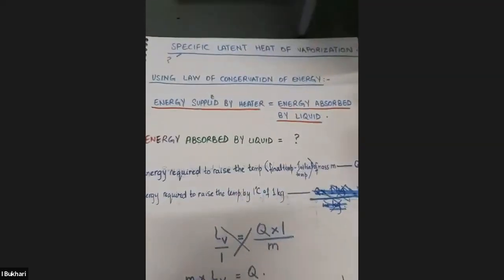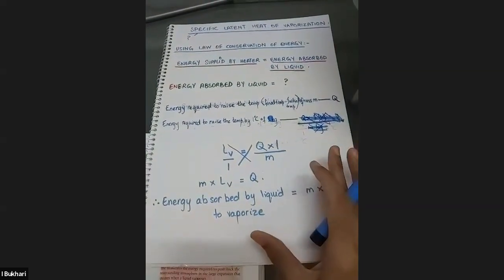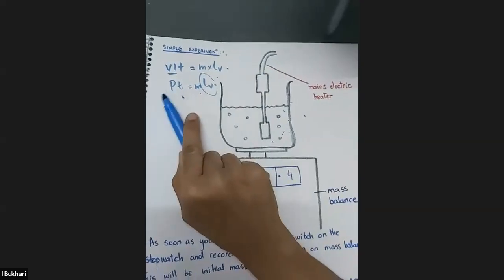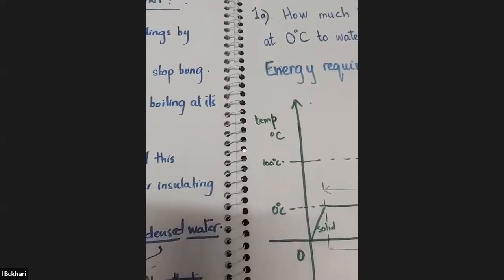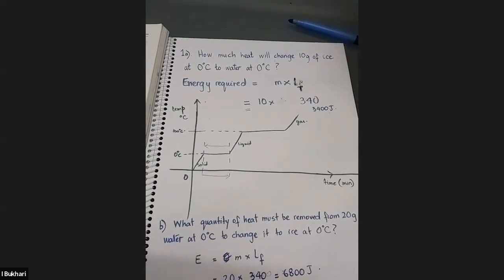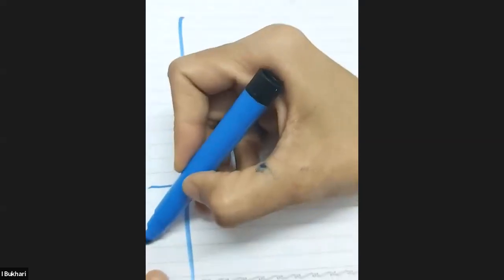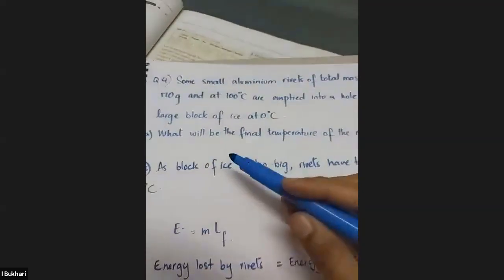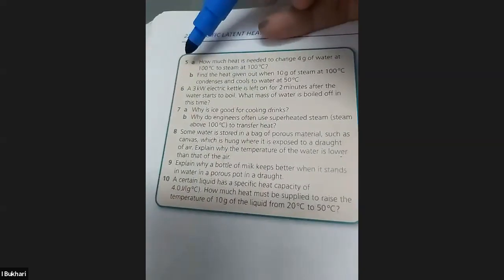End of chp questions specific latent heat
IGCSE experiment to find out the specific latent heat of vaporization of water. Discussion of end of chapter questions for Specific Latent Heat Chapter.